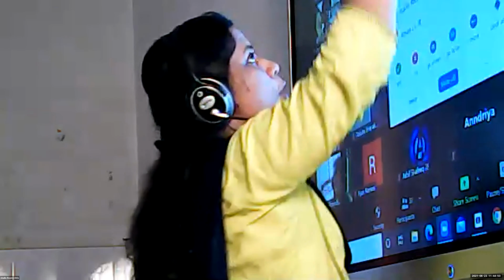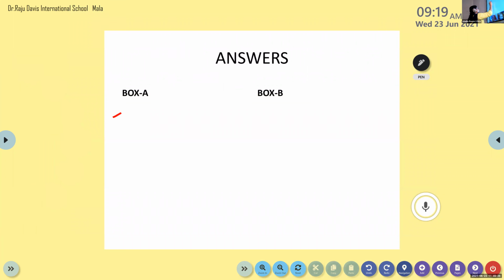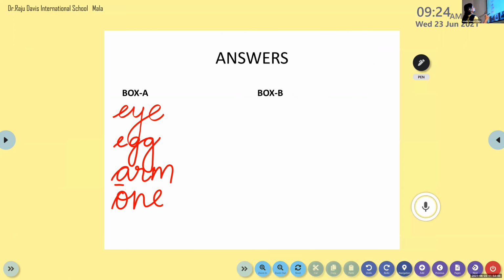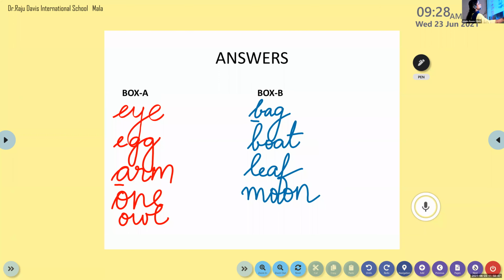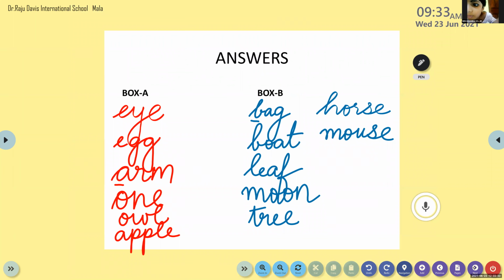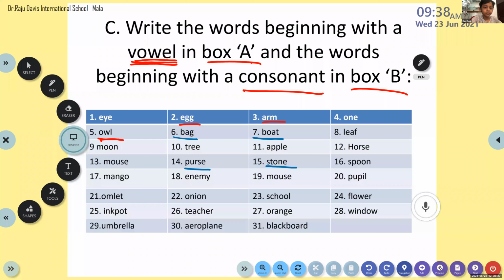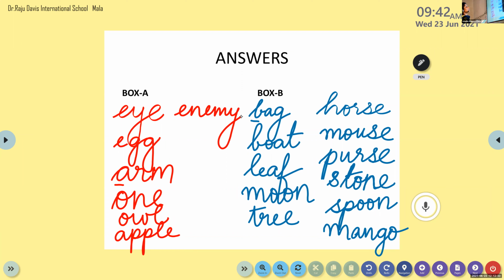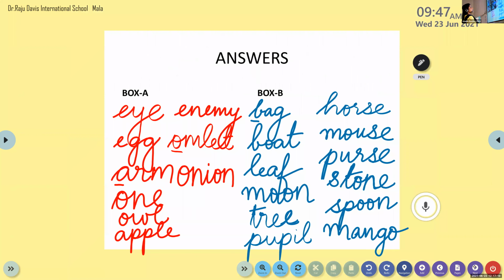Dr.Raju Davis International School | CLASS 2 ENGLISH GRAMMAR| 23-06-2021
CLASS 2  ENGLISH GRAMMAR  W 1 VOWELS AND CONSONANTS